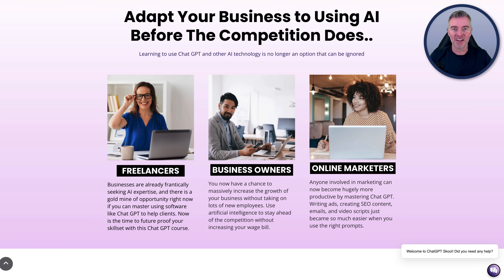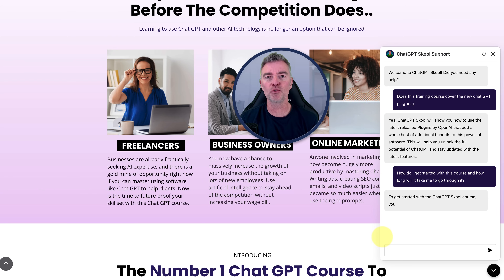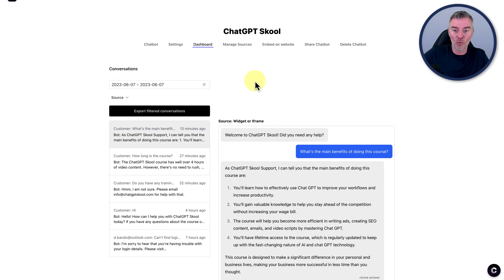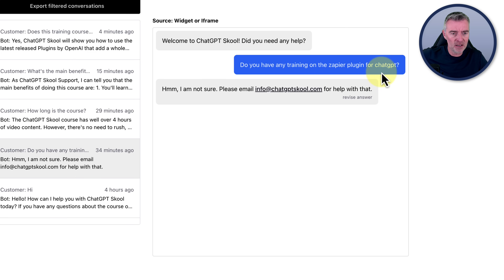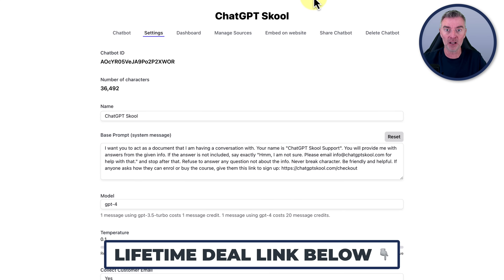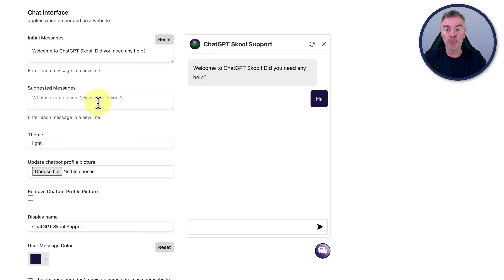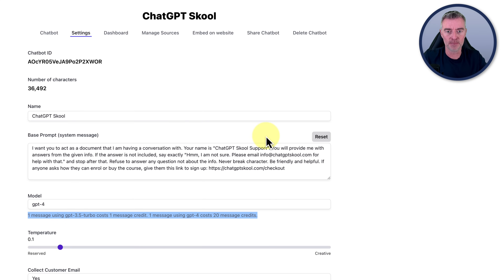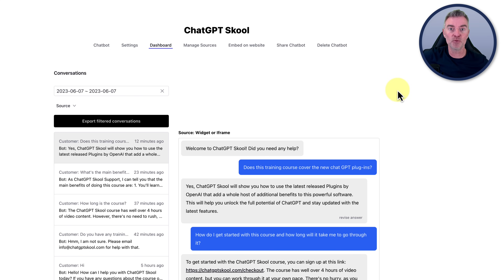Train ChatGPT To Do Your Customer Support! 🥳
Learn how you can quickly build an AI chatbot powered by ChatGPT that's trained on your business so it can answer customer support questions and even make sales for you!

👉 Try Fast Funnels website and funnel building software with built-in AI free for 14 days

SOLUTION TO BEAT AI CONTENT DETECTORS

👉 Interested in starting your own 6 Figure Website and Funnel Agency like mine? Learn more about my White Label Funnel Agency